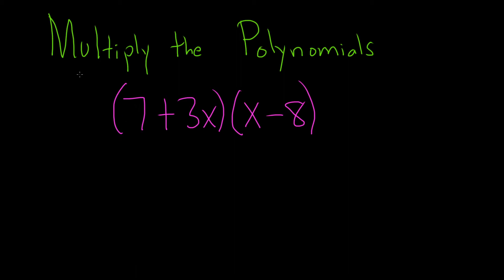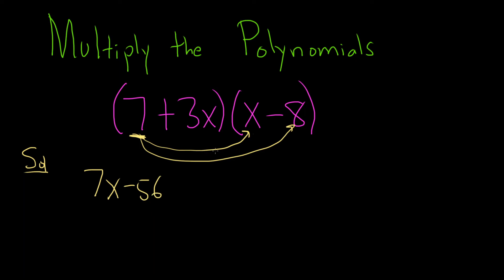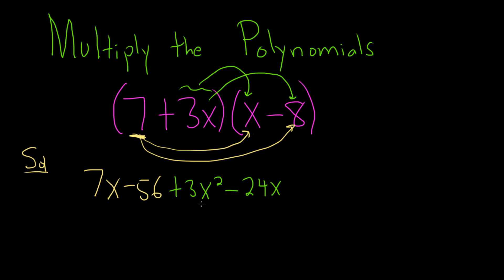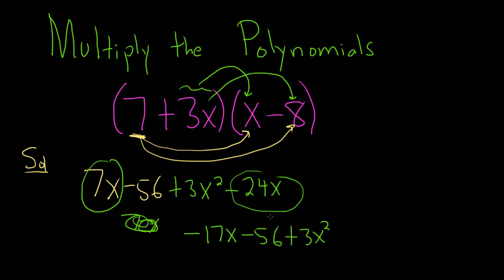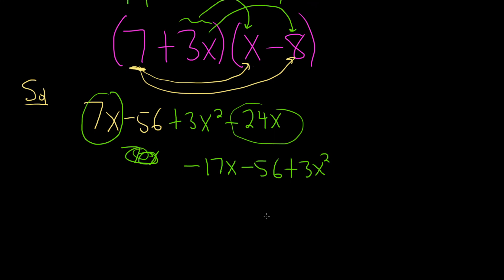Multiply the Polynomials (7 + 3x)(x - 8)